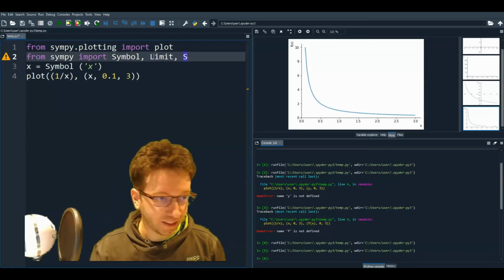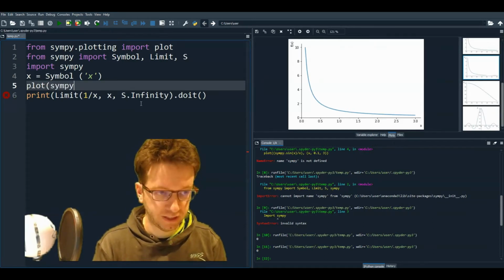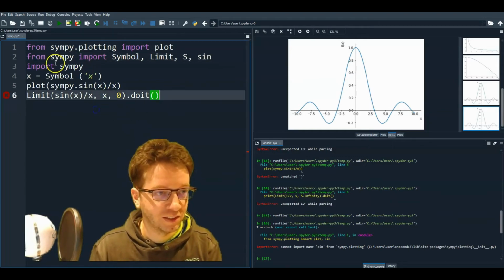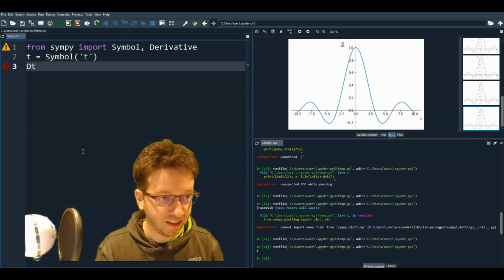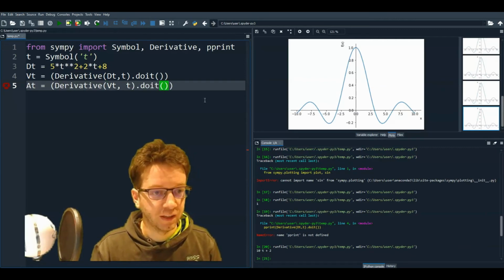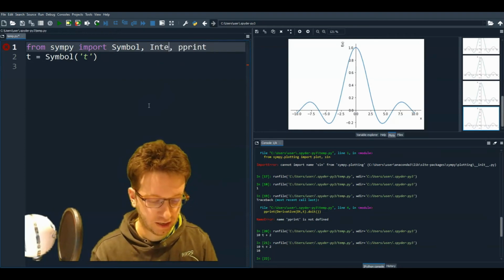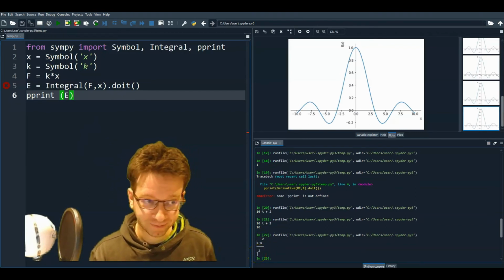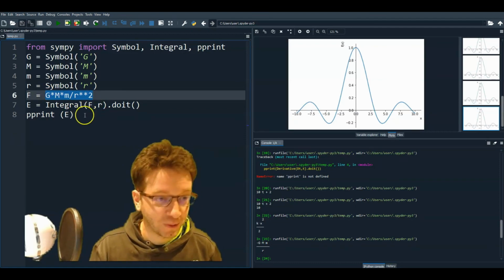Master Calculus With Python - Easy Coding Course For Beginners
This is Episode #5 in our solving math with Python series.  This episode will go over how to code Calculus functions such as Limits, Derivatives and Integrals.  It is a basic lesson for beginners who wish to learn a little code.

Also, there are FREE resources from my official website that can be downloaded as well:

youtubephysicsteacher.ca

CONTENTS:
0:00 Intro
0:31 Solving Limits with Python
4:32 Solving Derivatives with Python
8:05 Solving Integrals with Python
11:00 FREE Resources
11:35 Outro